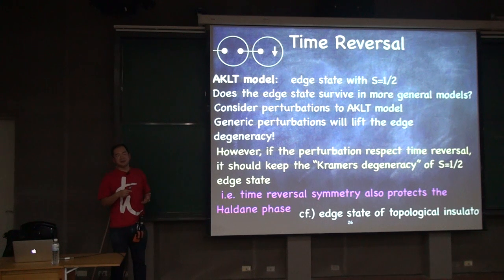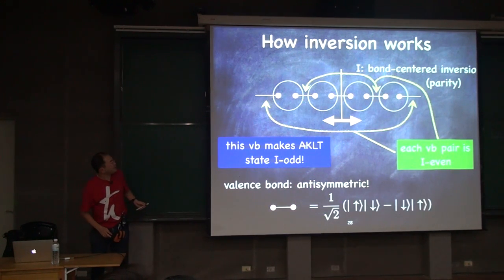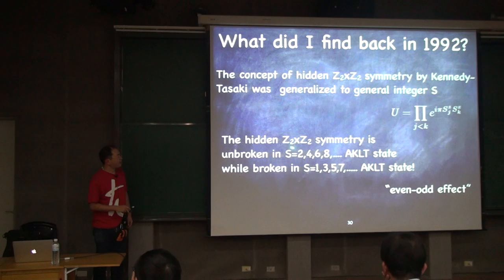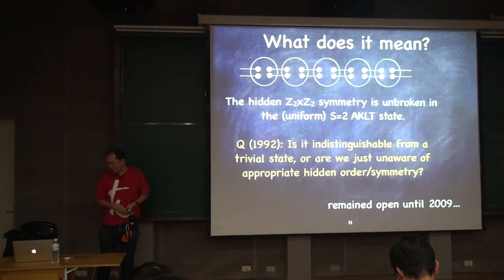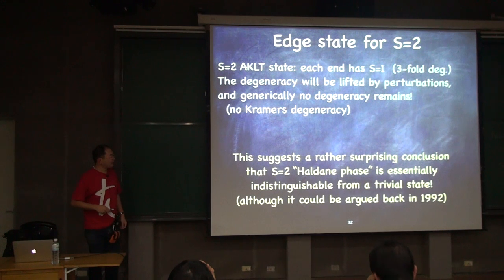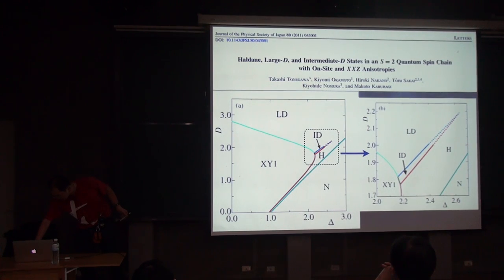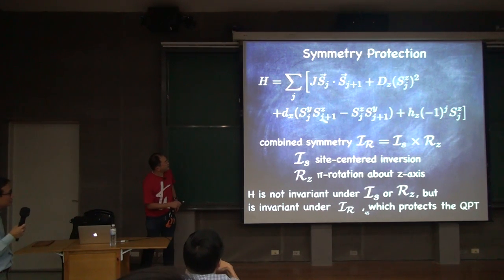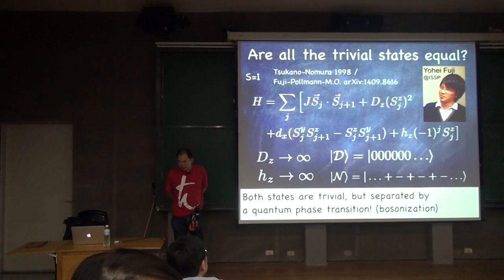Masaki Oshikawa, Symmetry-Protected Topological Phases (and me) Part III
Speaker: Masaki Oshikawa 押川正毅 (University of Tokyo)
Time: 2014/11/04, 14:20